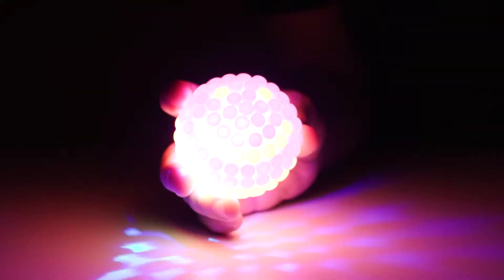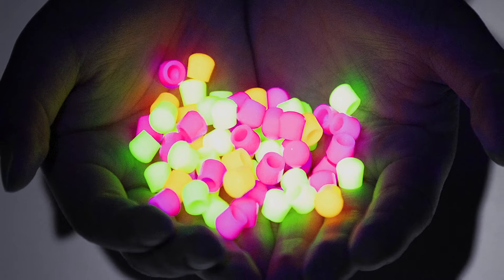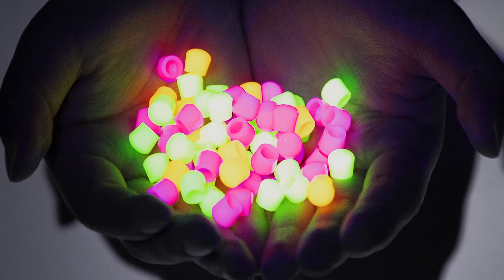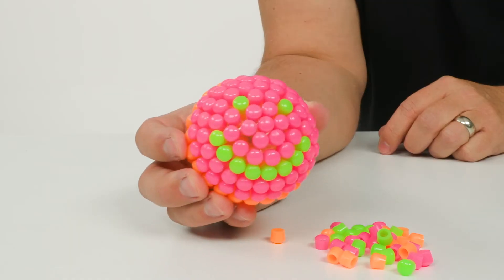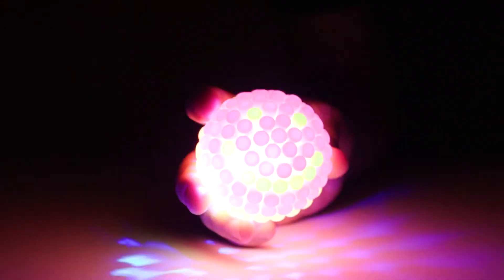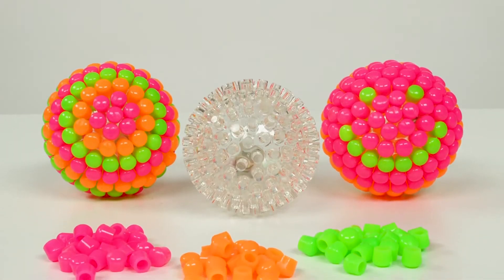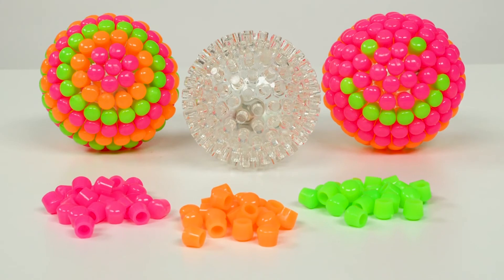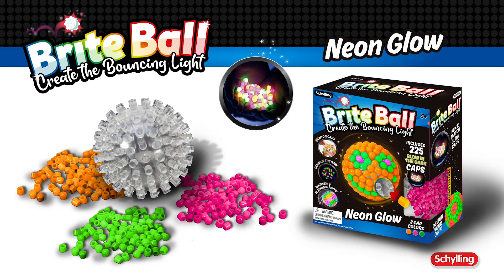Schylling Bright Ball Glow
New Schylling products for 2022